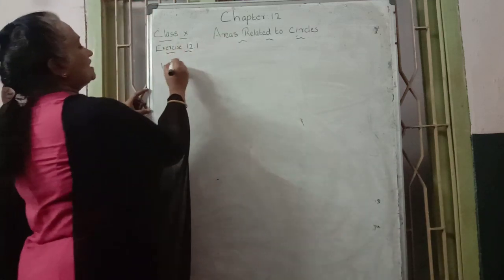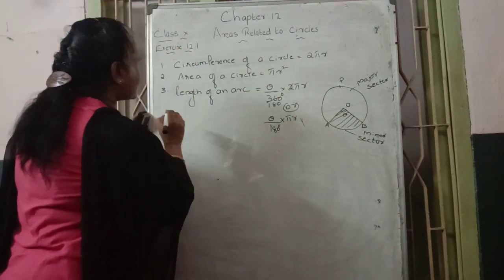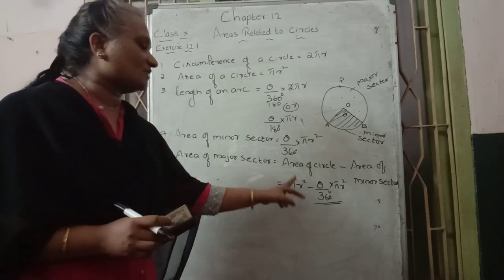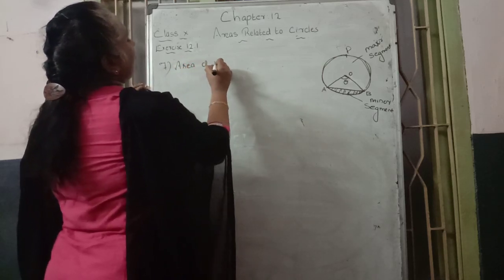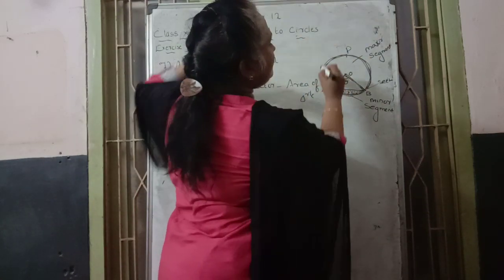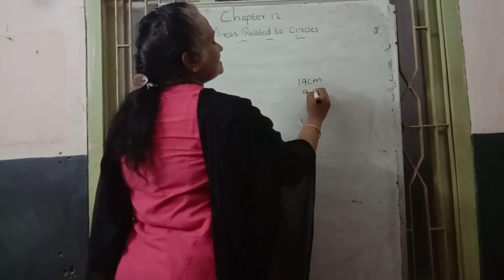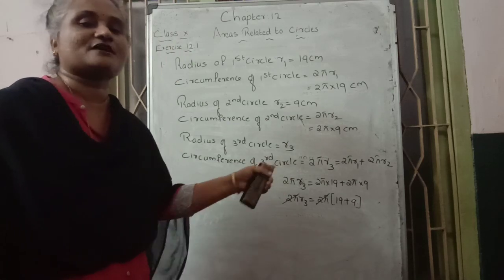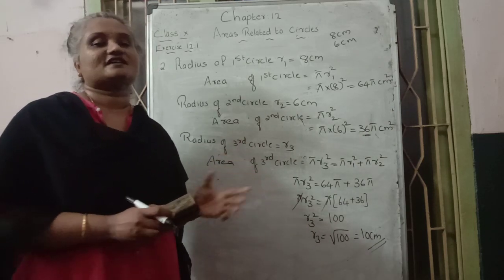10th class math video chapter 12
Chapter 12 areas  related to  circle